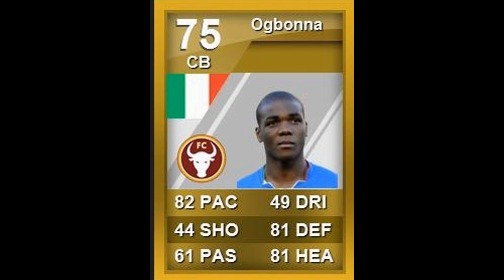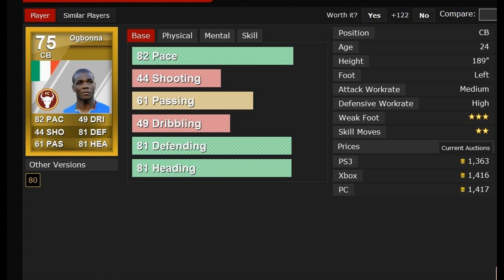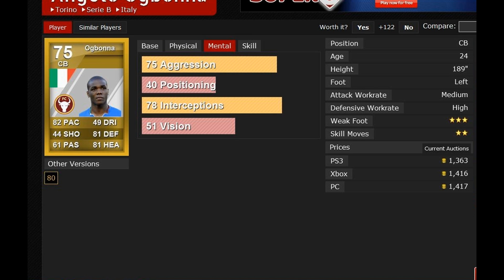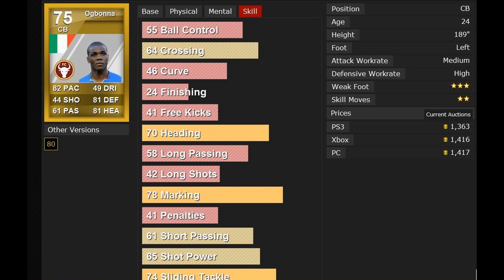Fifa 12 Ultimate Team Hidden Beasts Episode 1 Angelo Ogbonna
In this new series I will show you beast players that have flown under the radar but should be bought more often, in this episode the player featured is Angelo Ogbonna.